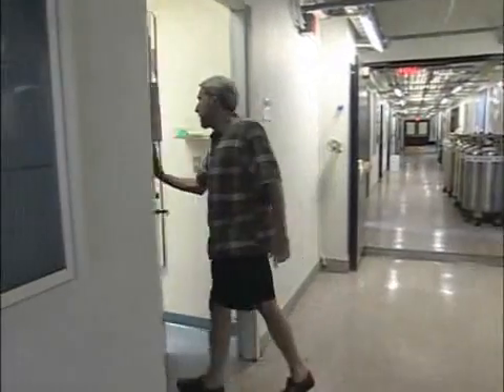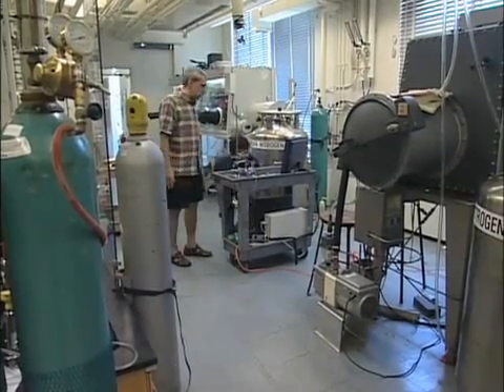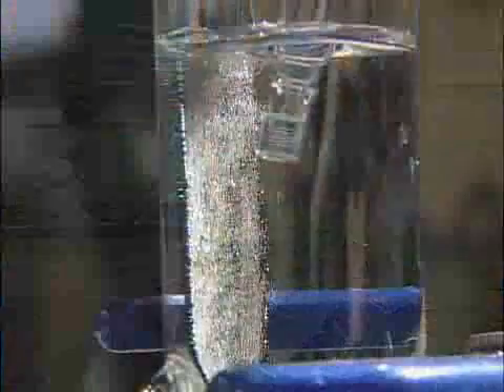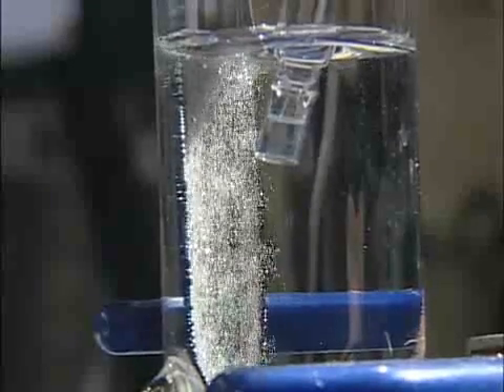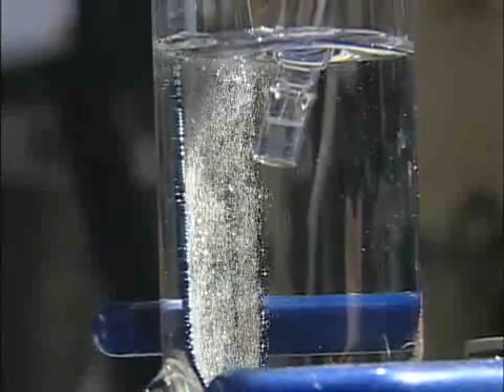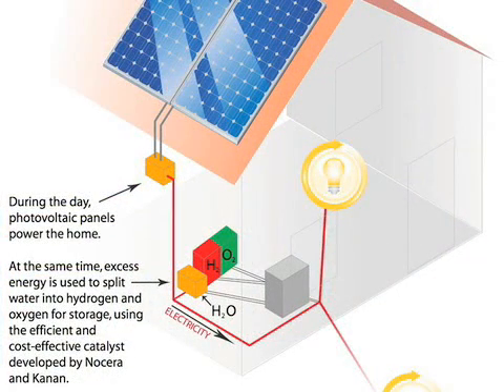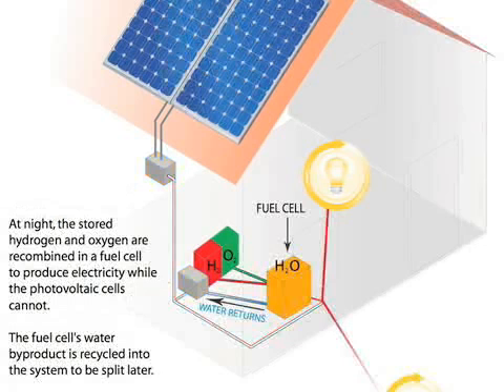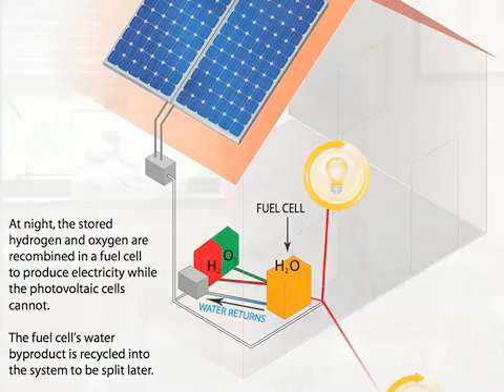MIT - energy storage system - Giant leap for clean energy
In a revolutionary leap that could transform solar power from a marginal, boutique alternative into a mainstream energy source, MIT researchers have overcome a major barrier to large-scale solar power: storing energy for use when the sun doesn't shine.